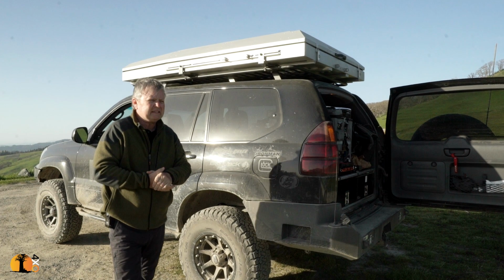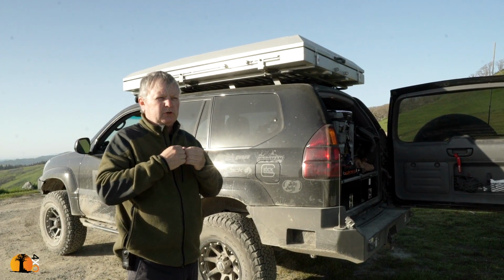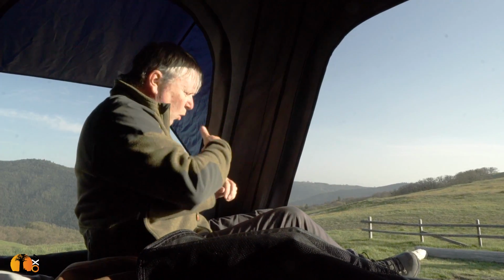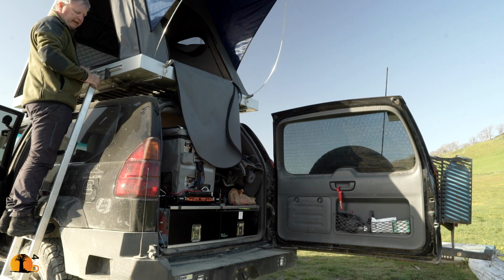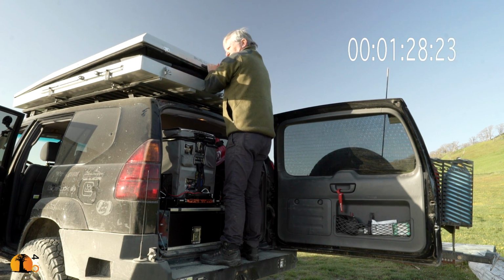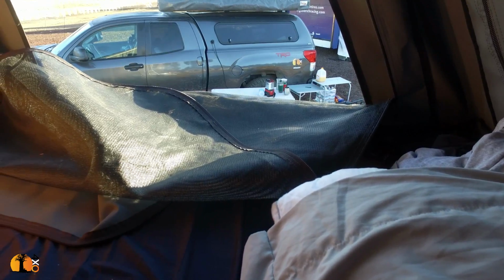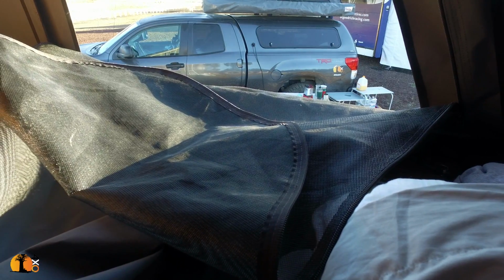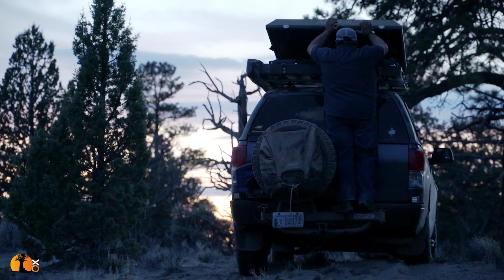ALU-CAB GEN-3 Roof Tent REVIEW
The Alu-Cab is a high-end roof tent solution, and while its price demands a quality build, the product is severely lacking in finish, build quality and the ladder is a bit of a joke. But as a tent it works well, quick to erect and pack away, but cramped for two persons. Expect to replace the mattress right away because the one supplied is thin and provides very little support. Would I buy one? No. There are better ones on the market for far less coin.